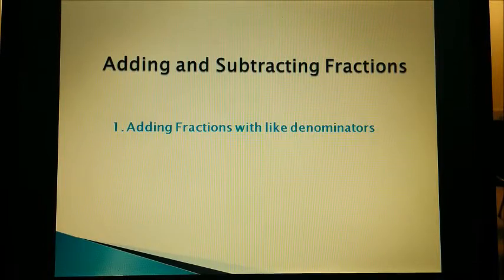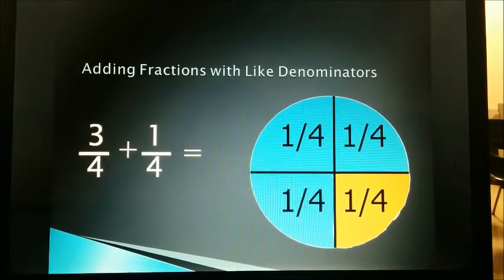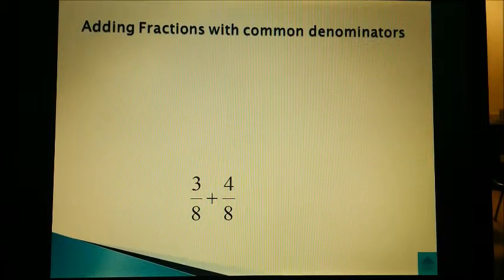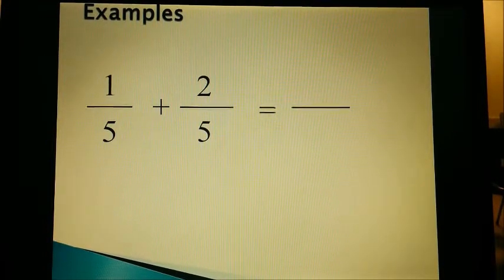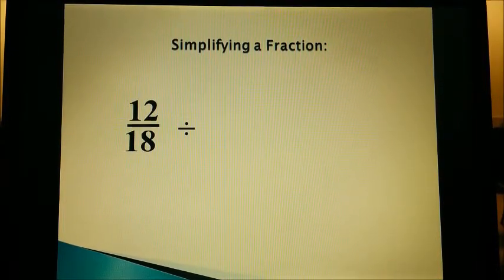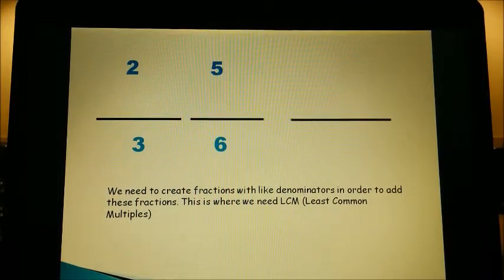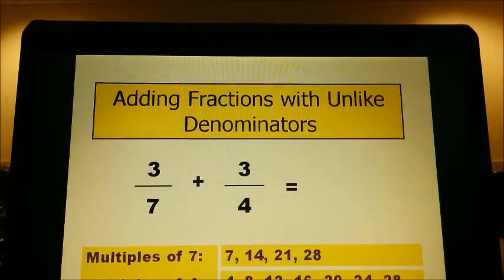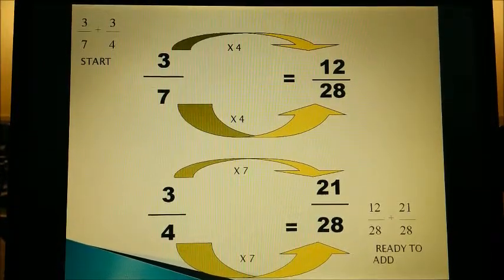Adding and Substracting Fractions